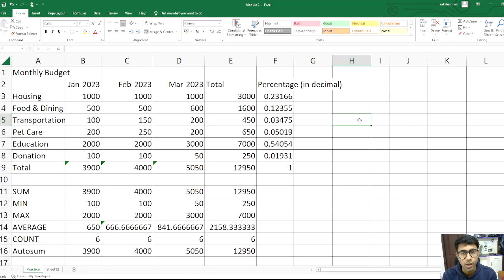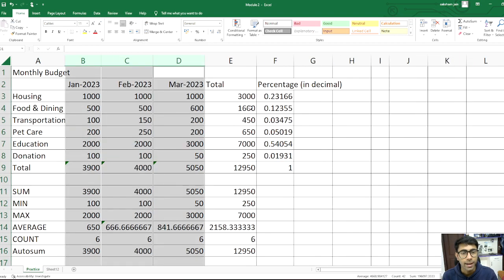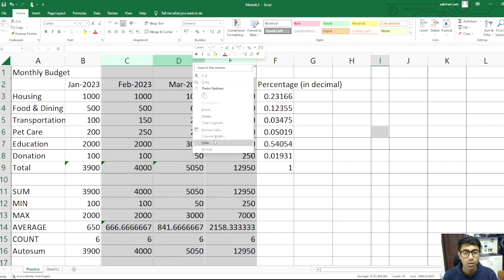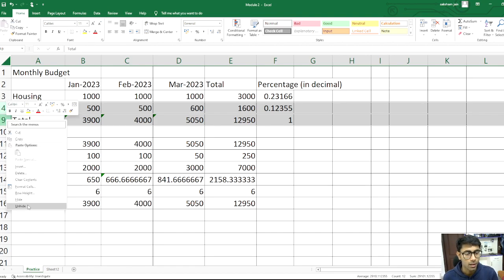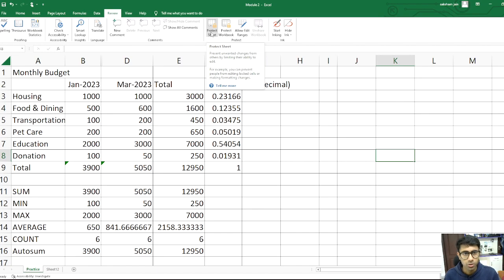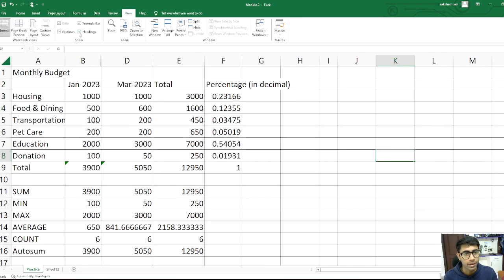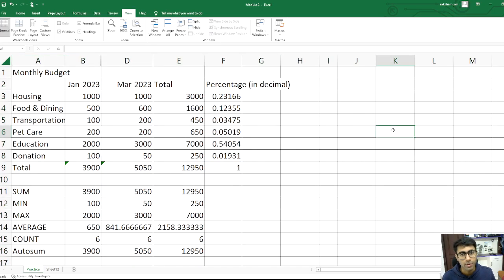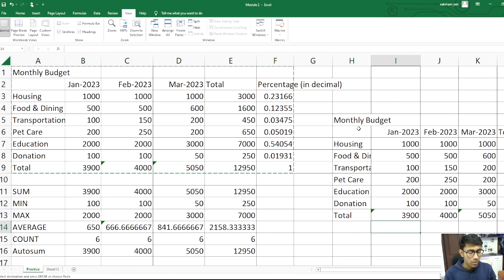4.5) Modifying Excel Worksheet: Hiding & Unhiding Rows & Columns | Excel For Data Analysis💯🔥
Hey Buddy, after going through this video, you will have a clear understanding of the need to Hide Rows & Columns and how to actually do that.